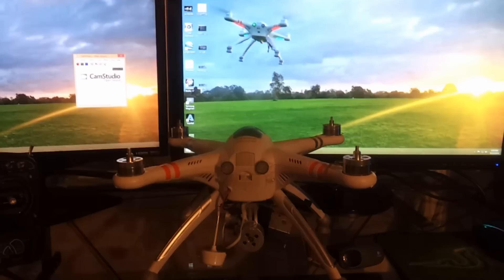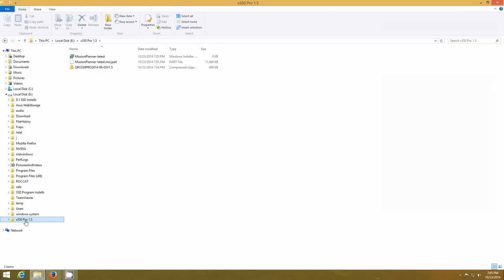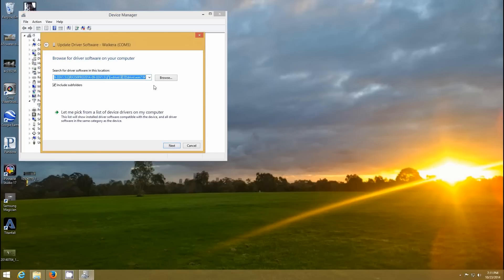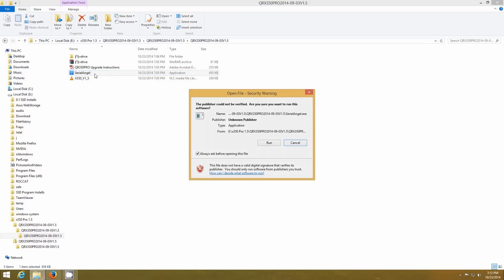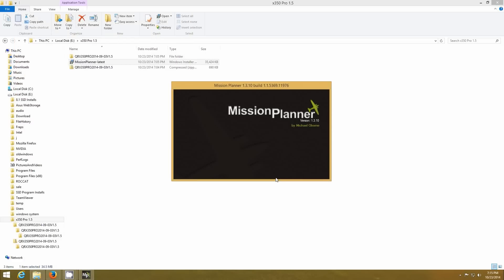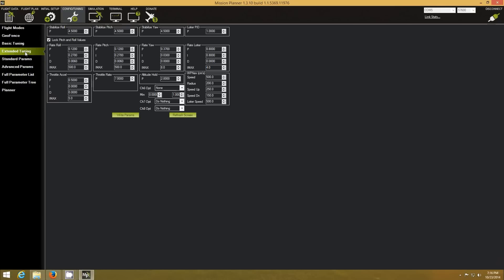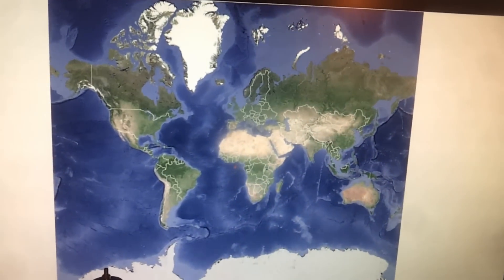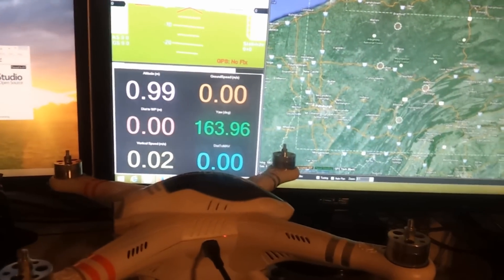Walkera QR X350 PRO firmware 1.5 Install Guide/Updates in description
UPDATES, help, settings & written instructions below!

NEW LOCATION for pretty much any x350 pro file you'll need

Vast thread with about anything you want to know about the x350 Pro

This is how you software upgrade your x350 pro to the latest 1.5 firmware, the 2nd file I call a zip is actually a .rar file in a .zip file.
1.  Remove the Lipo battery.
2.  Plug USB into quadcopter and computer, after connecting, windows will install the Arduino USB driver for your x350 pro.
3.  After the software is fully installed, restart windows. After restart, connect your USB cable to the x350 pro
Windows 8 instructions:
1. Windows Key + R. Enter shutdown.exe /r /o /f /t 003. Click the "OK" button4. System will restart to a "Choose an option" screen5. Select "Troubleshoot" from "Choose an option" screen6. Select "Advanced options" from "Troubleshoot" screen7. Select "Windows Startup Settings" from "Advanced options" screen8. Click "Restart" button9. System will restart to "Advanced Boot Options" screen10. Select "Disable Driver Signature Enforcement"11. Once the system starts, install the Arduino drivers as you would on Windows 7
Steps to install driver after Driver Signature Enforcement has been disabled:1. Right click the Unknown Device in Device Manager2. Select Update Driver Software3. Select Browse my computer for software4. Click Browse button5. Select the Drivers folder under the location of your Arduino software installation. (Do not select the FTDI folder inside the Drivers folder)6. Click OK7. Click Next
4.  Go into Windows Device manager and click on ports down arrow. Write down the port number.
5.  Open Mission Planner. In the top right, select the port # that windows installed. Then select the baud rate which should be 57600. Click Connect on the top right of Mission Planner.
6.  You are now connected. Please follow the next steps:
7. Click on Config/Tuning on the top of the page. Then click "Full Parameters List" left side, and on the right side, save your default config. Save to your desktop.
MISSION PLANNER SETTINGS:
1. This setting is very important. Low voltage protection is enabled stock. It has been known to drop out of the sky, or make it land over a tree or lake when least expected. Turn off FS_BATT_ENABLE = 0.
 GPS_HDOP_GOOD should be set to 250 if you have Geo Fence enabled. This will fix any arming issues you may encounter. EDIT: Change the FS_GPS_ENABLE to your liking. I have mine set to LAND, so I can visually tell it is going into failsafe, then I can switch out of loiter and fly manual/stabilize mode. You can also set it to 2, which is alt hold mode but no gps lock... it will start to drift and may cause orientation problems... VALUE MEANING:
0 Disabled
1 Land
2 AltHold
3 Land even from Stabilize
 BASIC TUNING TAB:
 This setting is for use with Gimbal (added weight) Throttle Hover setting. Stock is 500, new is 600-650. This sets the throttle mid point at which your quad will hover at 50% throttle when in Stabilize mode or switching from loiter to stab mode at the last battery bar. When used with a fully charged battery, the quad will rise so please be aware. This is a safer setting than stock. Stock setting of 500 will hover with a fresh battery, and fall like a rock when the battery is at the last bar.
- Go to standard params, near the top, click advanced view.This setting is optional. Stock Angle is 45 degrees. For an easier to handle quad, set angle max to 3000, which is 30 degrees.
- Also very important!!! RTL_ALT_FINAL This is the altitude the vehicle will move to as the final stage of Returning to Launch. This is set to 200cm or approx. 2 meters high for safety reasons. The X350 Pro has been known to disarm motors in the sky and fall like a rock to destruction. When set to 200, the quad will RTL and descend down to 2 meters and hover, it will NOT disarm the motors. At this point you can take it out of RTL mode by switching the flight mode switch up to Stab mode, and then land the quad yourself. Stock setting is 0, new setting is 200 Centimeters.